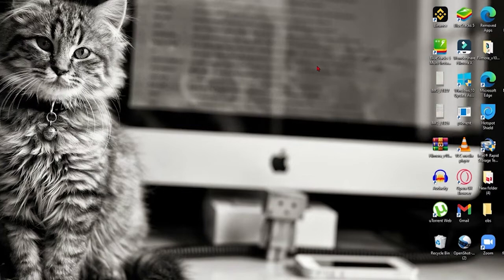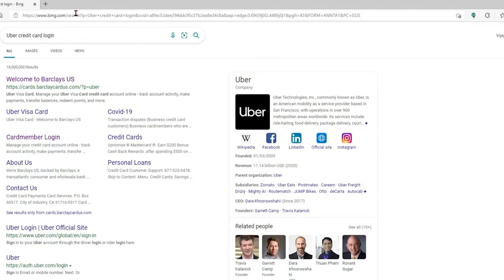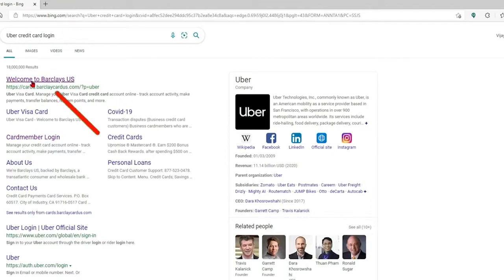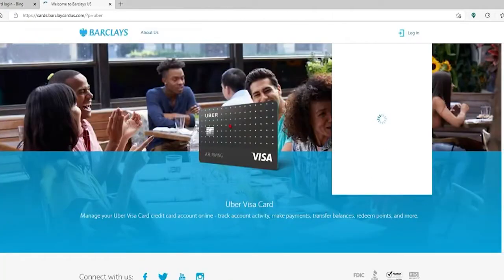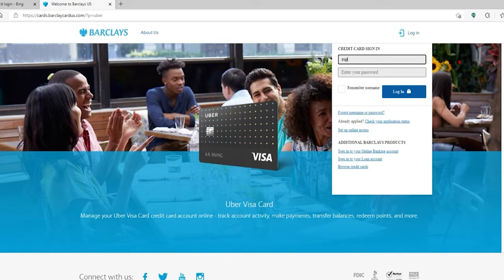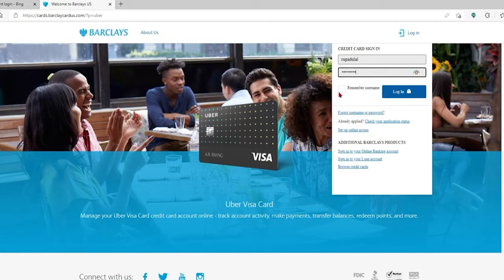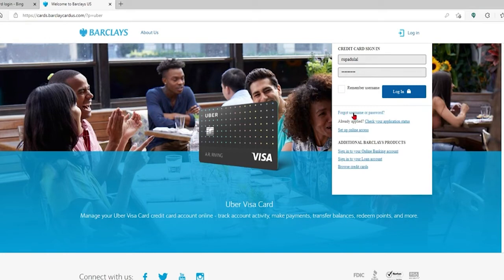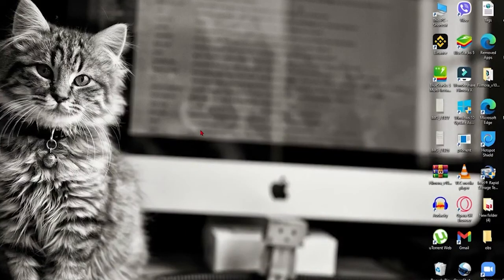How to Login Uber credit card? | Uber Credit Card Account Tutorial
Hello everyone, welcome to another video. In today's video, we're gonna teach you How to Login Uber credit card.